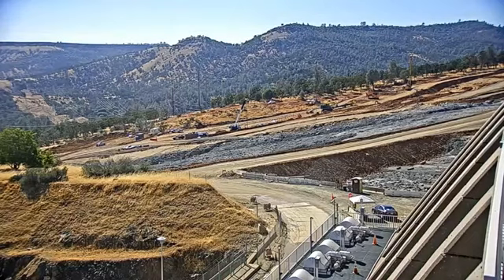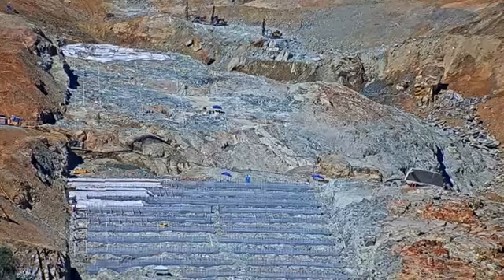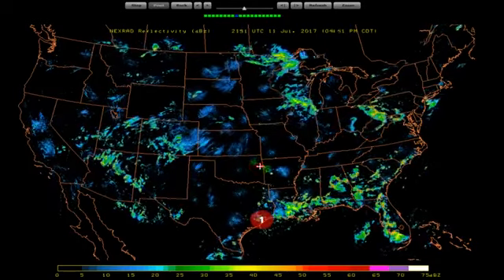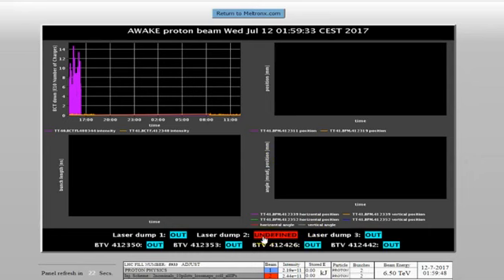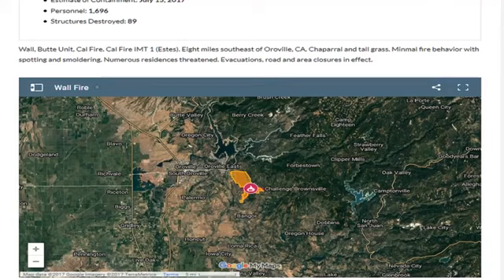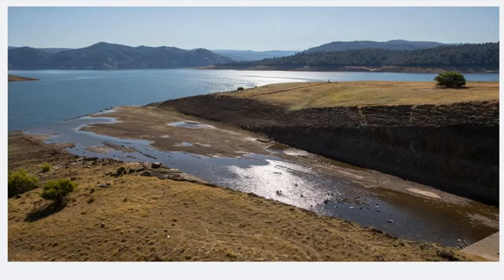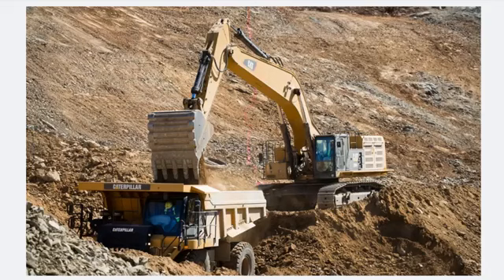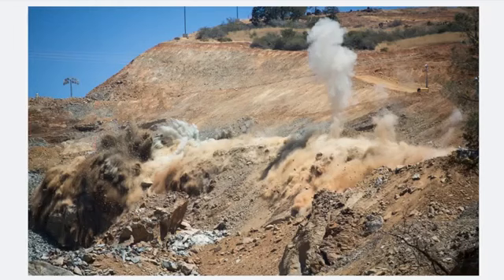NEW!! Oroville Dam Crises Report 7 11 2017👍 8 35 PM 📡 Frequency Ring 🚧 ☣LHC☣